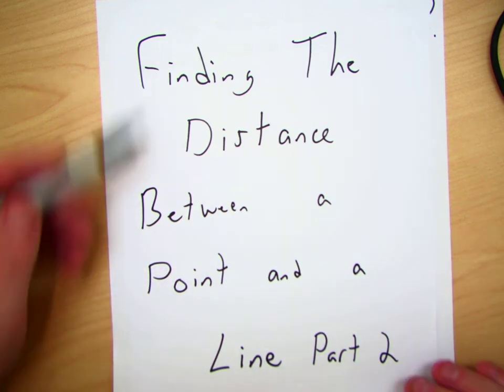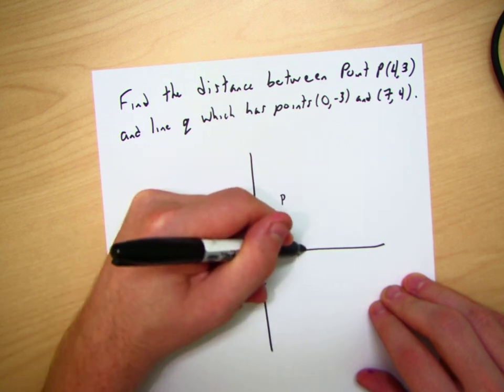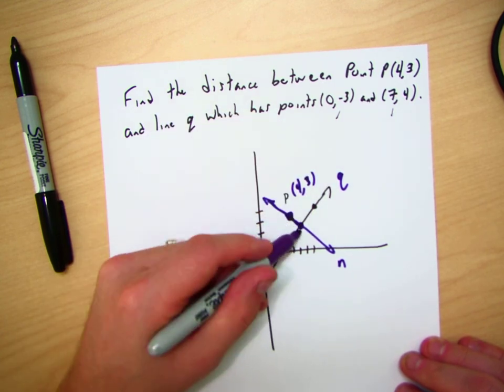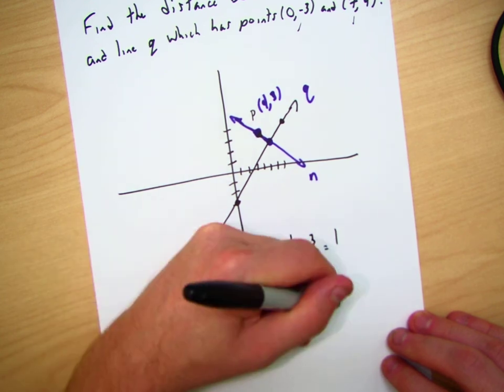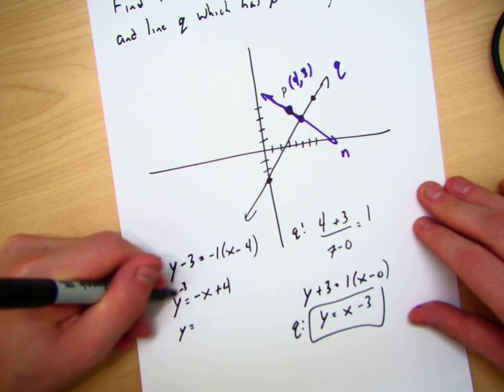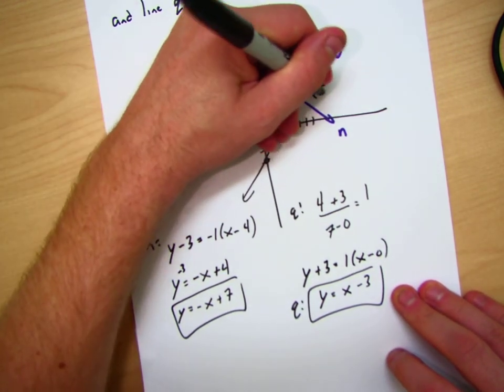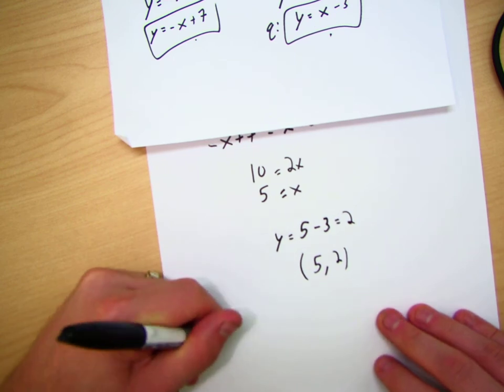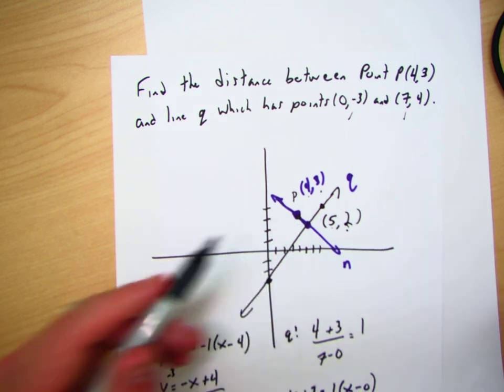distance from point to a line2